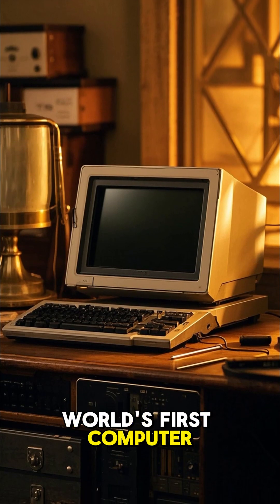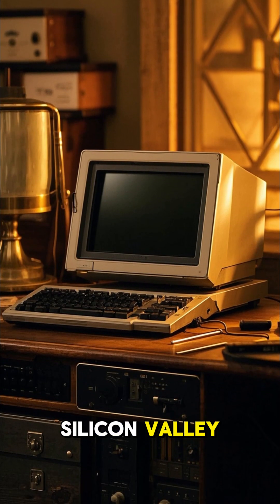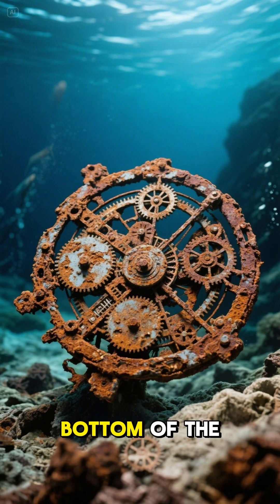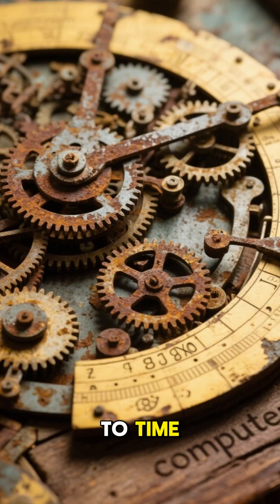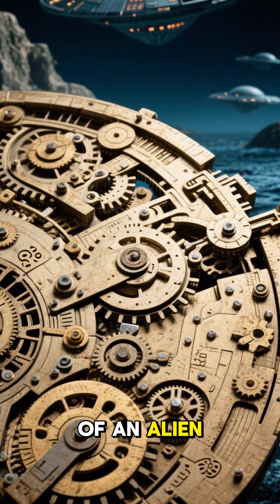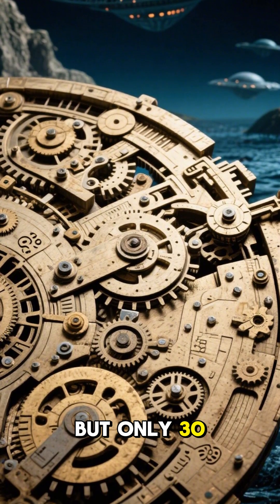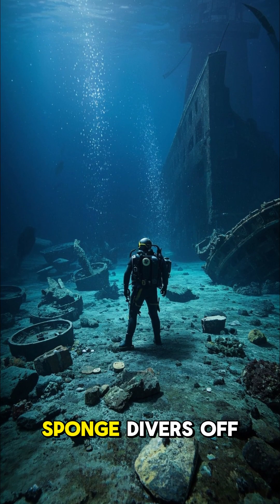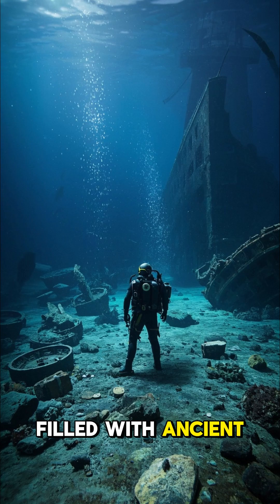An Ancient Computer at the Bottom of the Sea?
In 1901, a group of sponge divers made a shocking discovery off the coast of Antikythera, Greece — a shipwreck filled with statues, pottery… and a rusted hunk of metal.

What they found wasn’t just another artifact — it was a machine, over 2,000 years old, with gears so precise it could predict eclipses and track planets.

This was the Antikythera Mechanism — the world’s first known computer.

Scientists still don’t fully understand how it worked, or who truly built it. Some believe it holds the secrets of lost ancient technology.

Is it possible our ancestors were far more advanced than we believe?